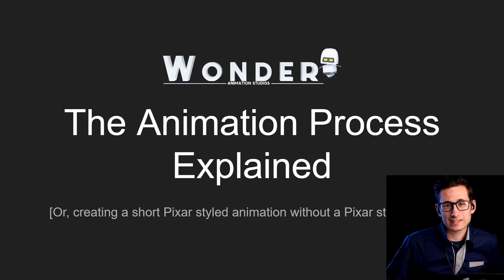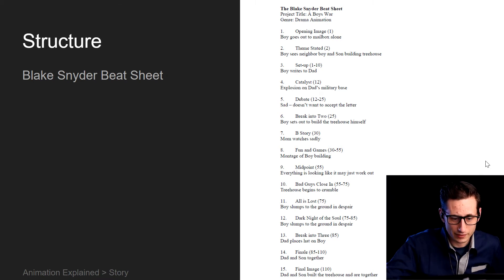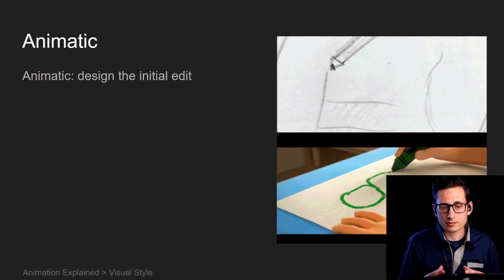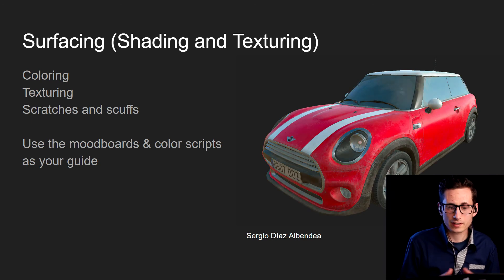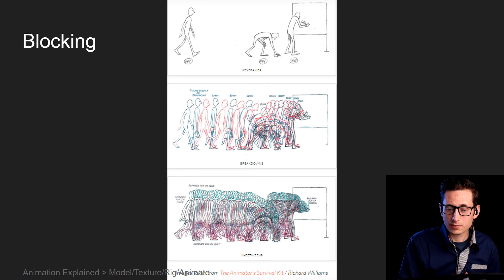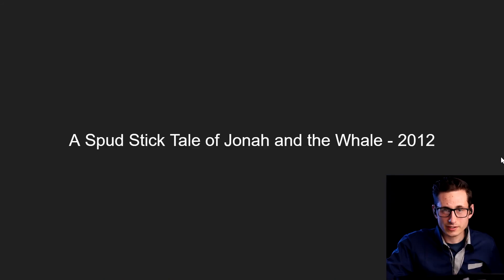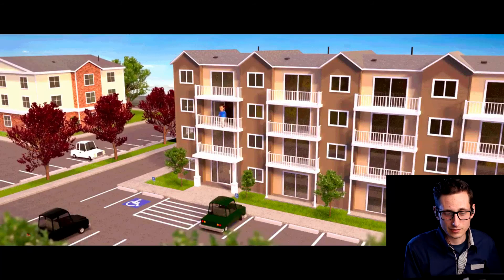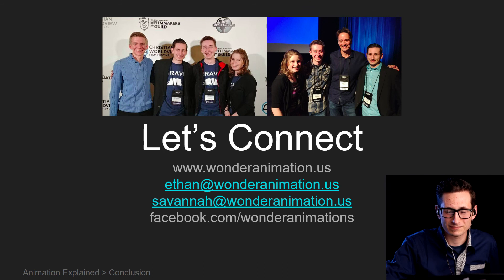The Animation Process Explained | How to Create a Pixar Style Film Without a Pixar Style Budget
How to Create a Pixar Style Short Film Without a Pixar Style Budget